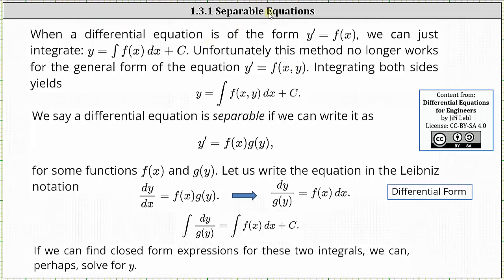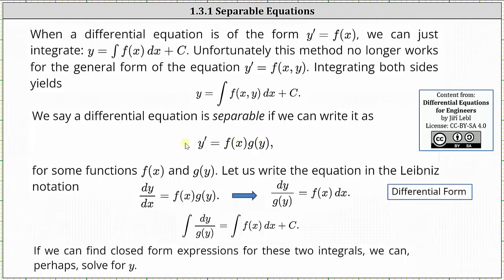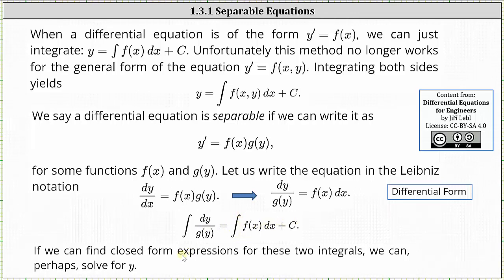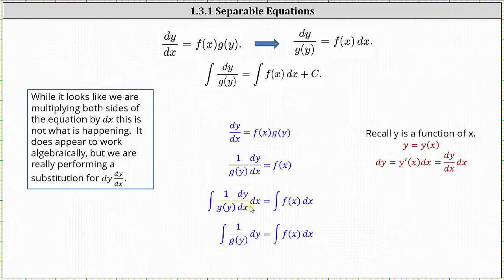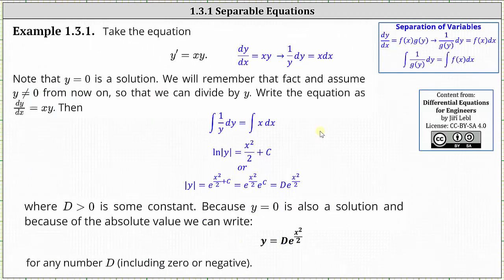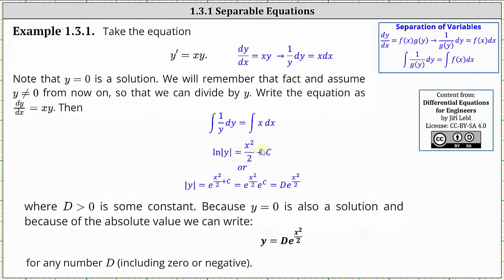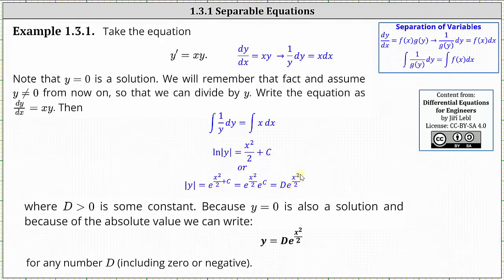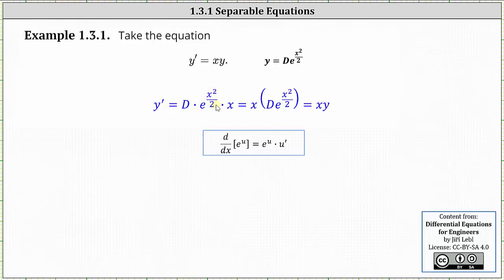(1.3.1) Introduction to Separation of Variables to Solve y'=f(x,y)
This lesson introduces the method of separation of variables to solve a differential equation in the form y'=f(x,y).